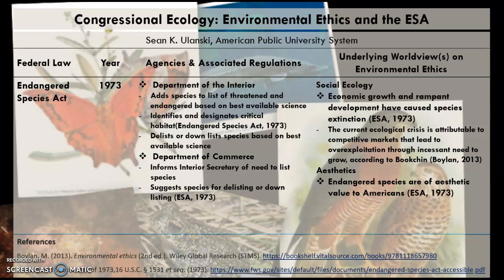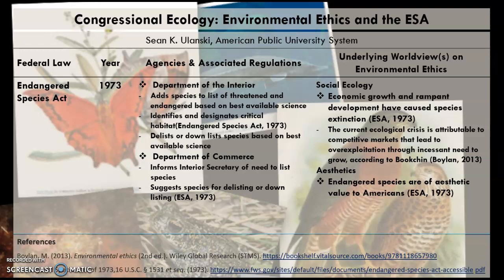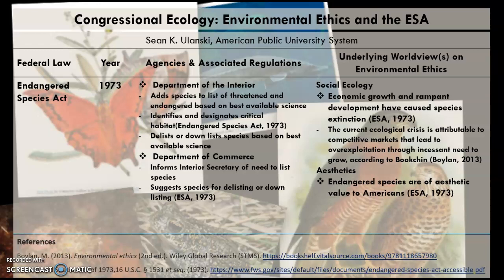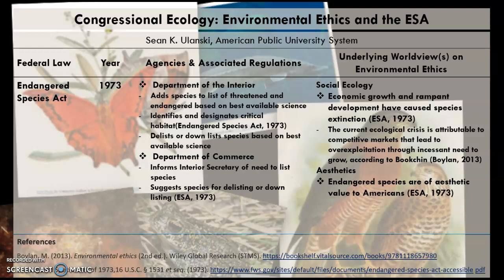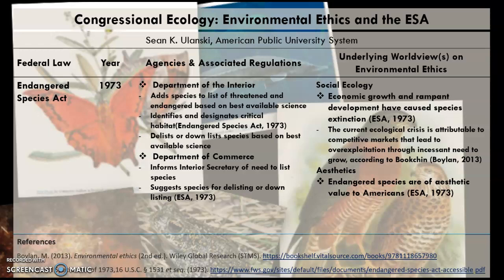Congressional Ecology: Environmental Ethics and the ESA